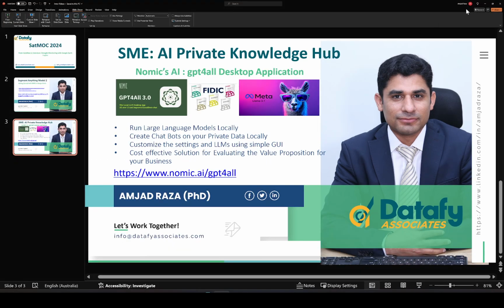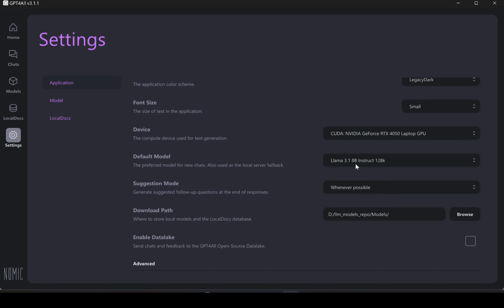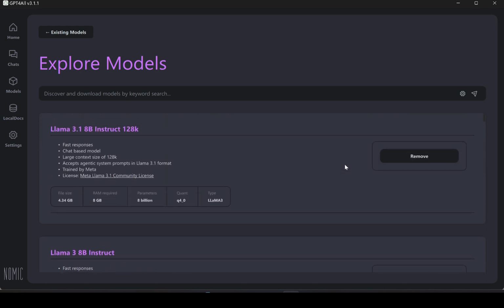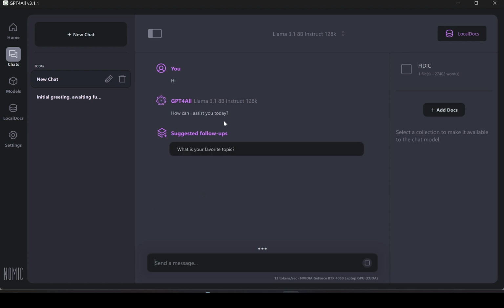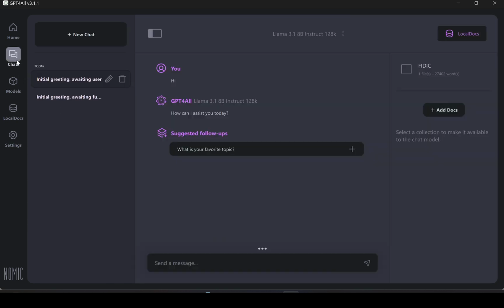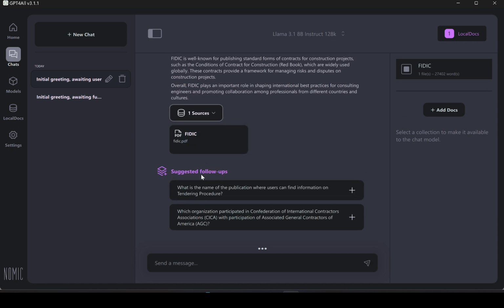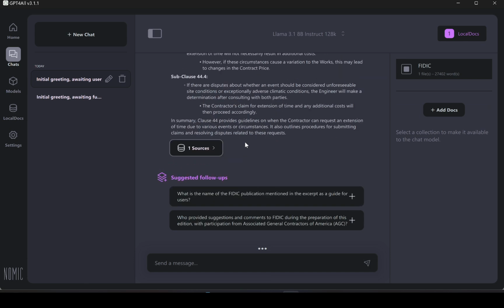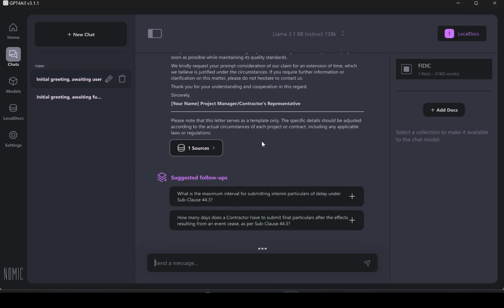SME: FREE AI Private Knowledge Hub Locally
Nomic’s AI : gpt4all Desktop Application

Run Large Language Models Locally
Create Chat Bots on your Private Data Locally
Customize the settings and LLMs using a simple GUI
Cost-effective Solution for Evaluating the Value Proposition for Your Business